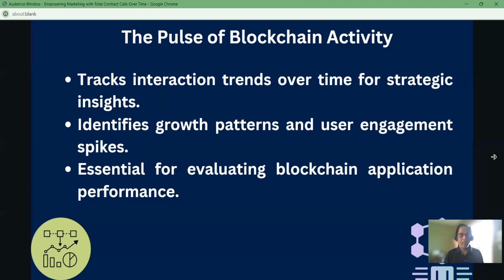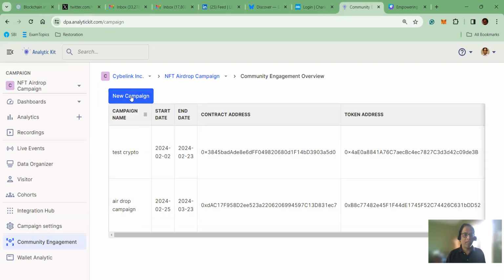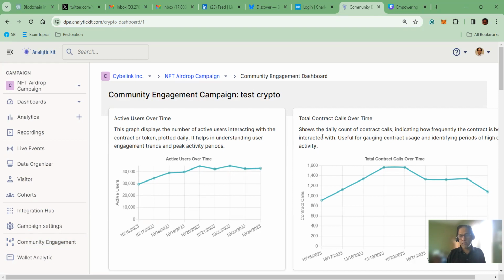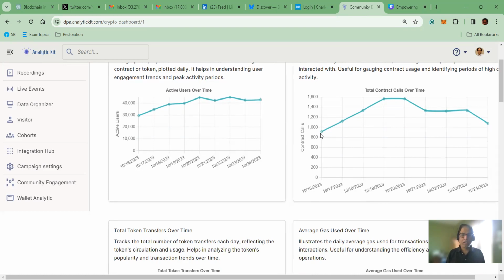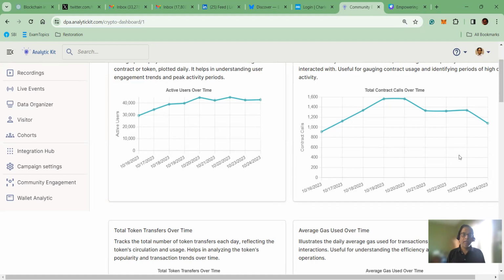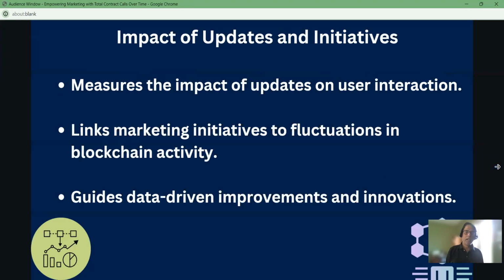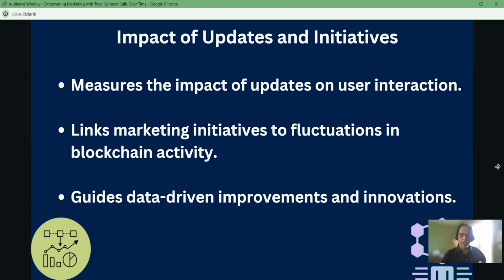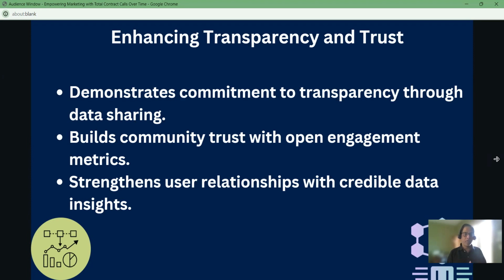Ethereum Contract Calls: Track On-Chain Activity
See exactly how users interact with your smart contracts — and which marketing campaigns drive real on-chain action.
AnalyticKit's Total Contract Calls Over Time tool turns raw Ethereum transaction data into clear engagement trends.

If you run a Web3 project, knowing that users visited your site is not enough. You need to know whether they actually called your contracts — and when. This tutorial walks through AnalyticKit's Total Contract Calls Over Time analytic tool, which gives you a time-series view of every interaction users have had with your deployed smart contracts on Ethereum.

In this video you will learn how to:
• Set up a campaign in AnalyticKit and connect it to your Ethereum contract address
• Read the contract-calls-over-time chart and identify spikes tied to specific campaigns or events
• Blend Web2 traffic data (page views, referrers) with Web3 on-chain data for a unified picture of user behavior
• Spot drop-off patterns that reveal friction in your user journey
• Export or act on the insights to improve outreach and product decisions

This walkthrough is aimed at Web3 marketers, DApp developers, and growth teams who want more than wallet counts — they want to understand engagement depth.

Chapters:
0:00 Introduction — why contract call tracking matters
1:45 Setting up your campaign in AnalyticKit
4:00 Reading the Total Contract Calls Over Time chart
7:00 Blending Web2 and Web3 data in a single view
10:00 Interpreting spikes and identifying campaign impact
11:45 Next steps and wrap-up